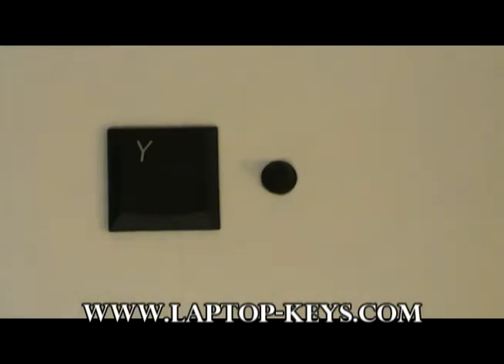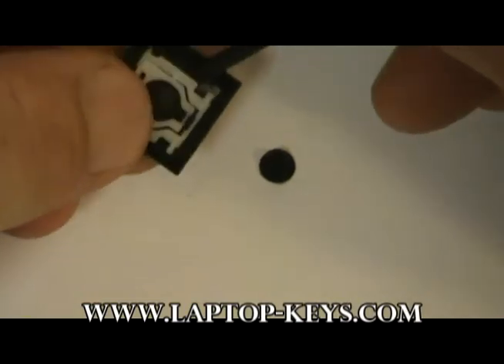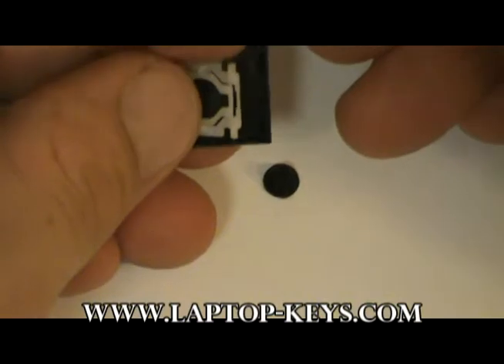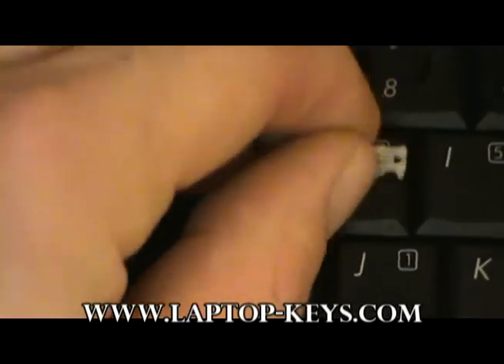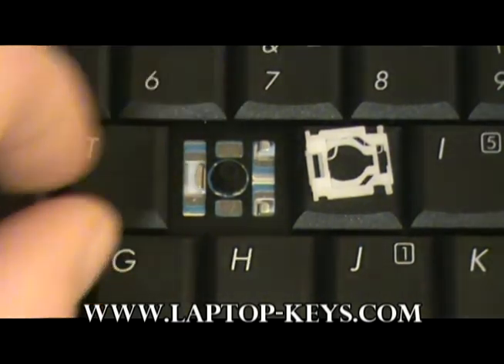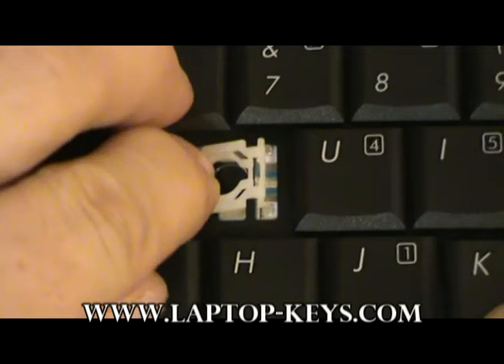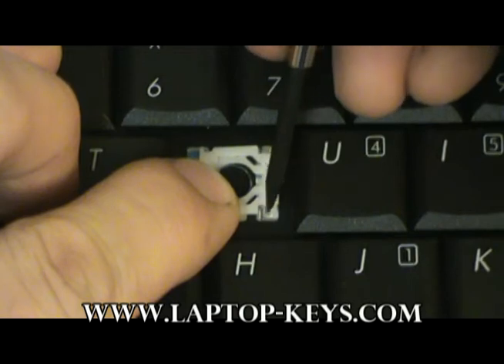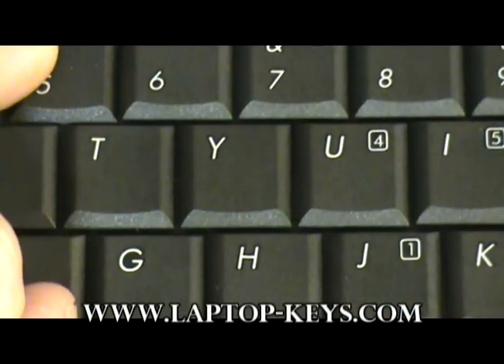Replacement Keyboard Key HP Compaq Repair Guide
| Video guide on how to replace HP/Compaq keyboard mechanisms when ordering from laptop-keys.com